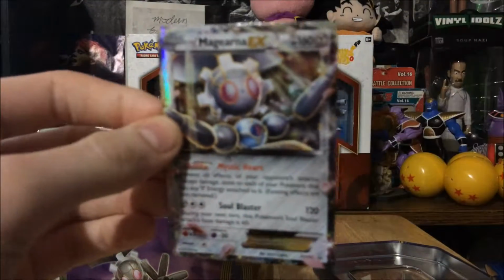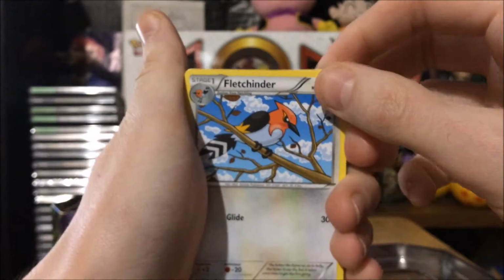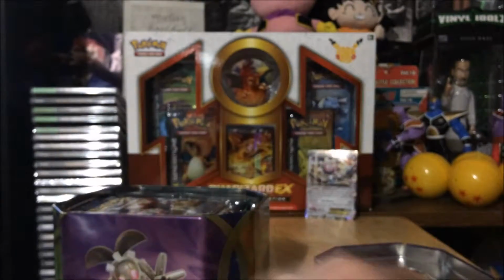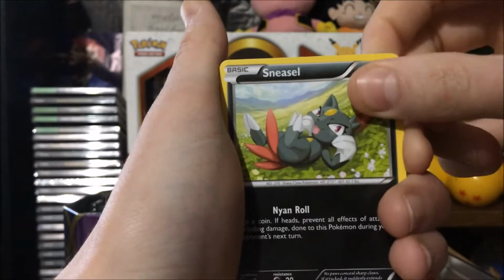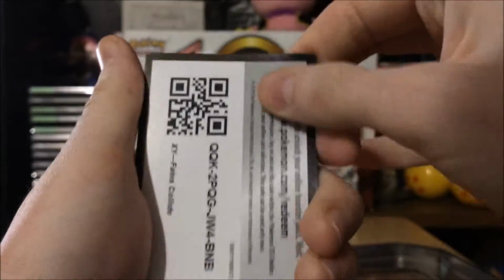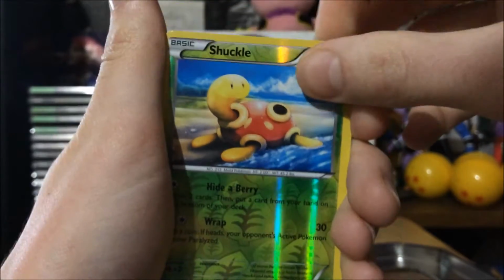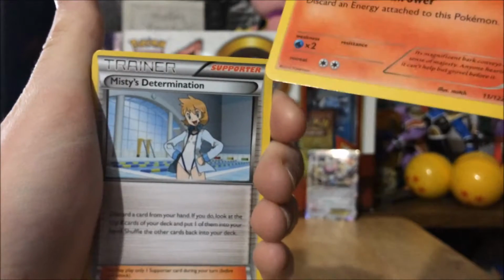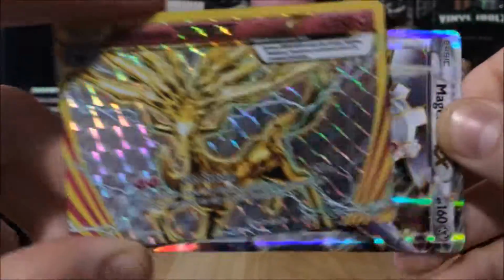★MAGERNA TIN OPENING! EPIC PULL!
Today I am opening a Magerna Tin! Will I get a great pull?